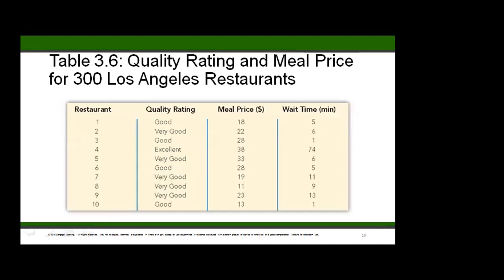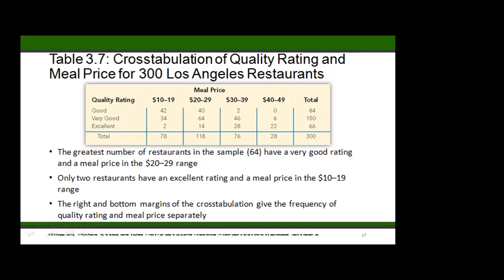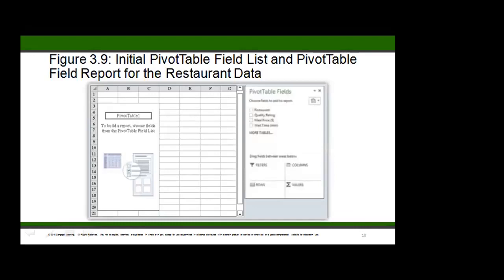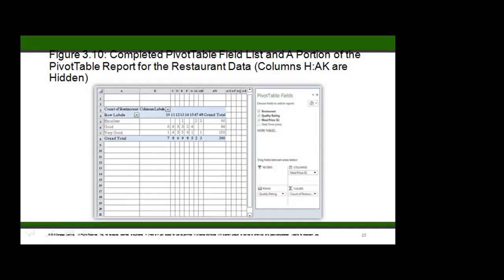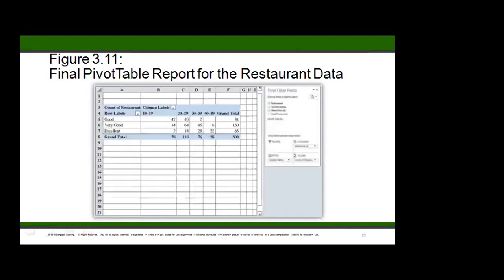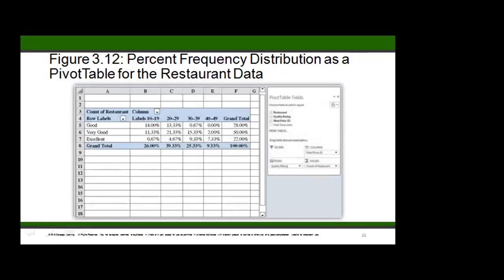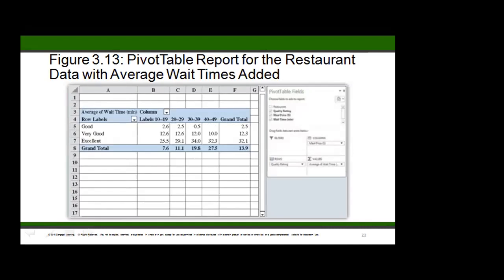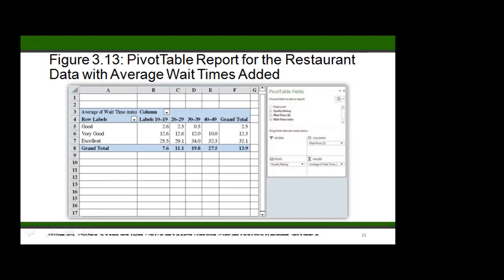How To Create Crosstabulation and PivotTable in Excel - Data Visualization Part 2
Fundamentals of Business Analytics